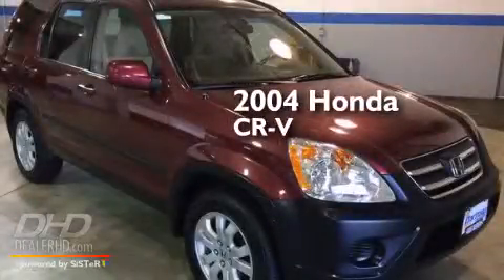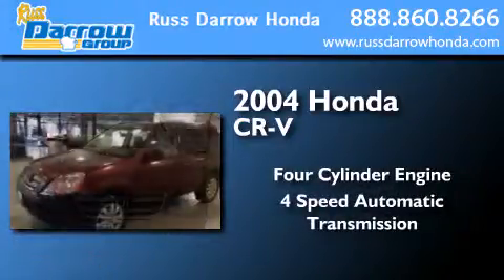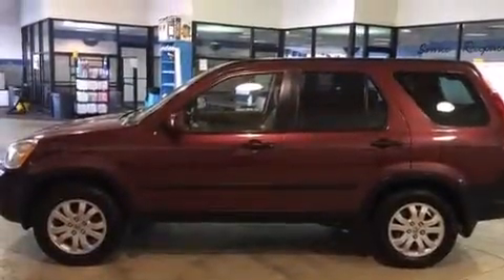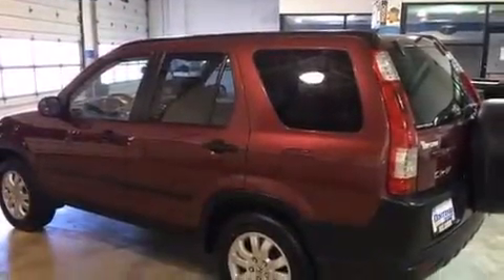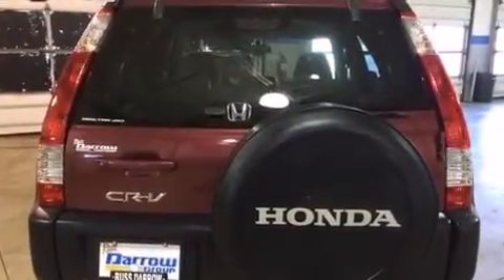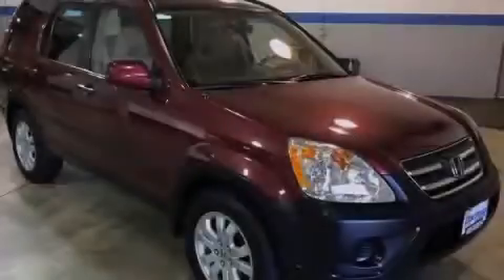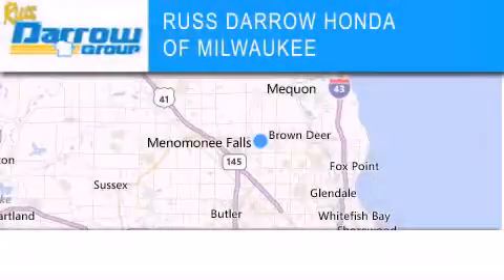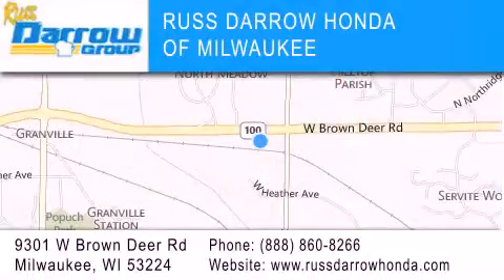2004 Honda CR-V Milwaukee WI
We've been honored to serve the Milwaukee WI area , we promise that your experience at our dealership will exceed your expectations ! Year : 2004 Make : Honda Model : CR-V Engine : 2.40 Trans . : 4-Speed Automatic with Overdrive Exterior : Chianti Red Pearl Miles : 96,981 Interior : Saddle Stock : H14443A Russ Darrow Honda Milwaukee West Brown Deer Road Milwaukee , WI 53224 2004 Honda CR-V Milwaukee WI